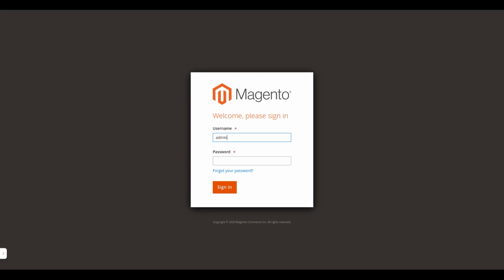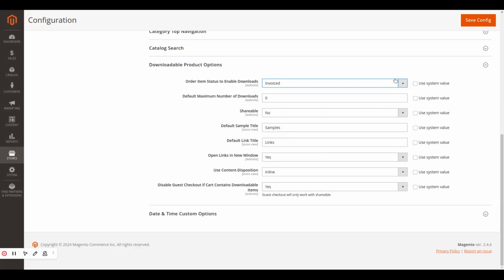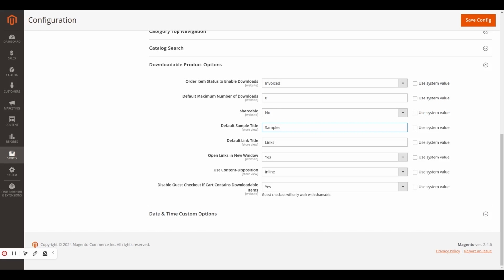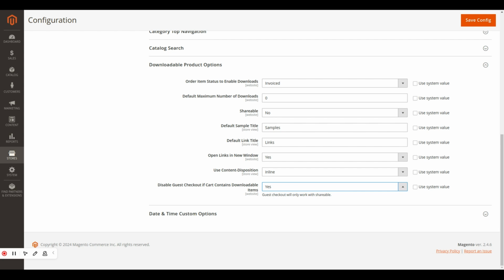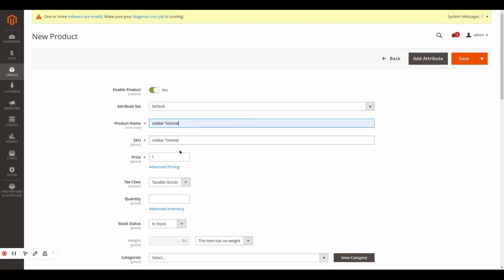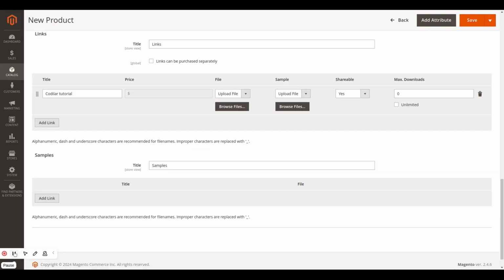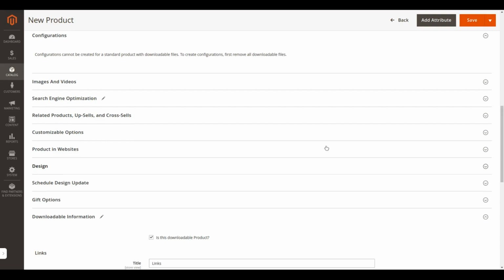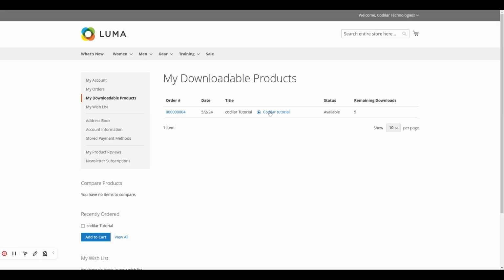Product Creation in Magento 2 | Lesson#5 | Create a Downloadable Product in Magento 2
Welcome to our comprehensive guide on creating downloadable products in Magento 2! In this tutorial, we'll walk you through the step-by-step process of setting up digital goods such as e-books or software.

🛒 Follow along as we dive into the detailed creation of Downloadable Products:
1. Navigate to Catalog - Products in your Magento dashboard.
2. Click on 'Add Product' to start the creation process.
3. Select 'Downloadable Product' from the available product types.
4. Upload your digital file under 'Downloadable Information' to make it accessible to customers.
5. Configure download options including the number of downloads allowed and whether the product is shareable.
6. Fine-tune Advanced Settings such as assigning categories to your product for easy organization.
7. Finally, save your product to make it live on your store.

By following these simple steps, you'll be able to seamlessly offer digital products to your customers, expanding your product offerings and enhancing the shopping experience. Watch now and start creating your downloadable product catalog today!